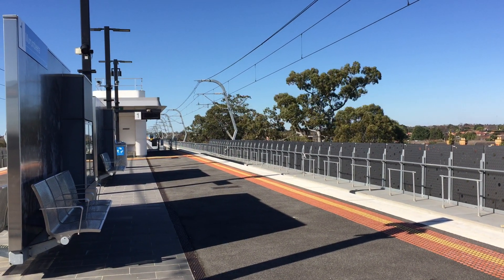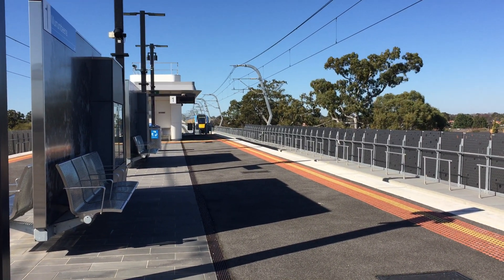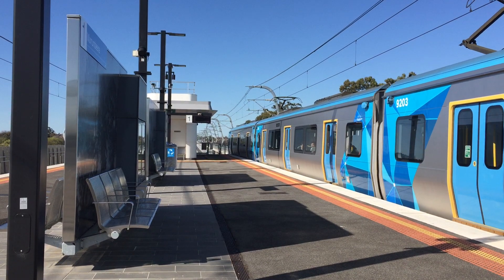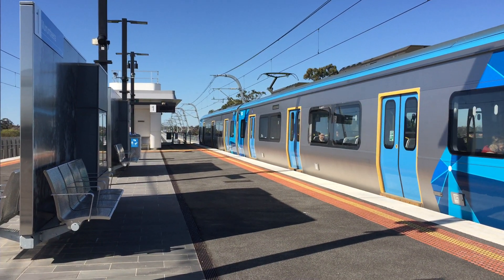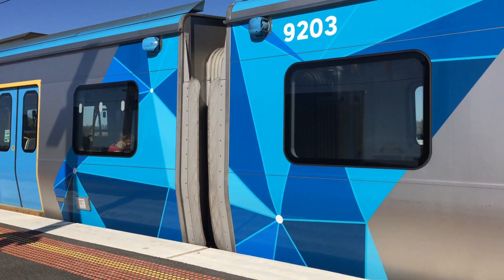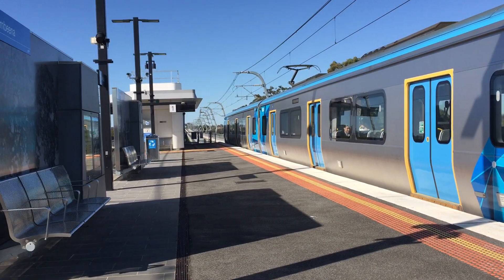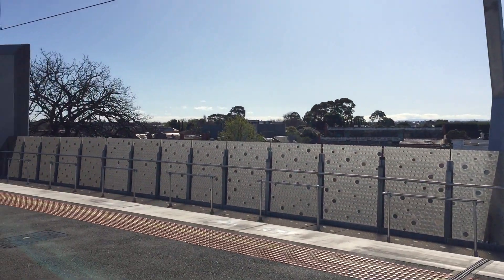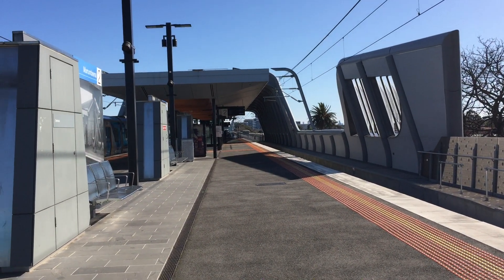HCMT Through Murrumbeena Station | Melbourne PT Footage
Remember, if you use this footage for any commercial, business or personal use please credit us! This could be in the form of our channel link, or just mentioning our name in the description of your video, article etc.

(If faces are blurred it is for privacy reasons)

Thanks to MPTG for the logo!